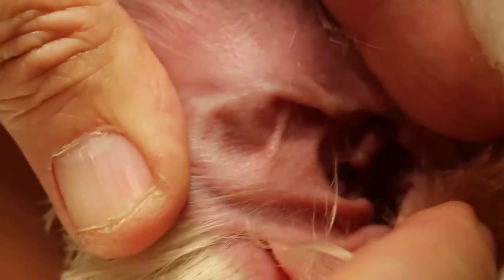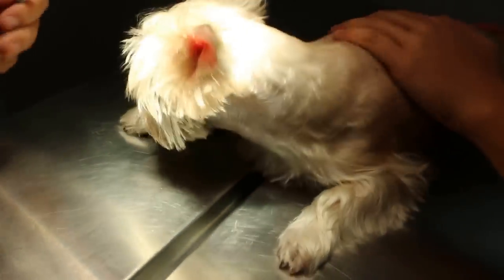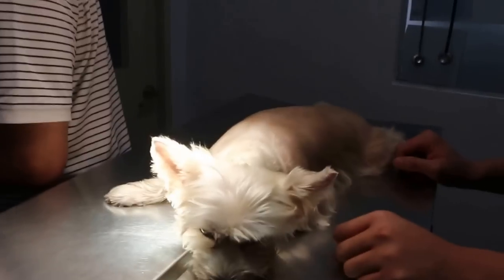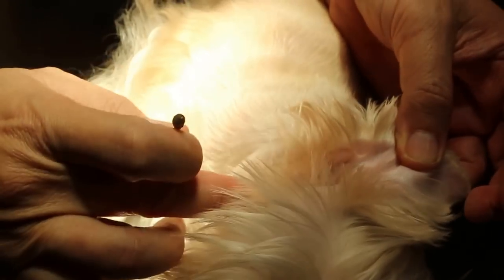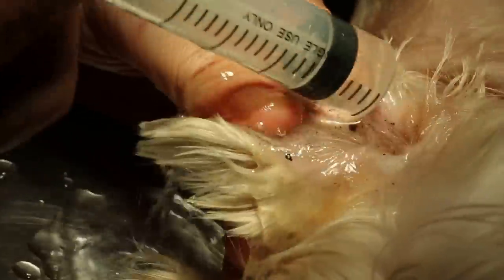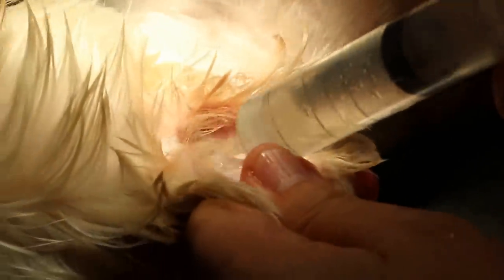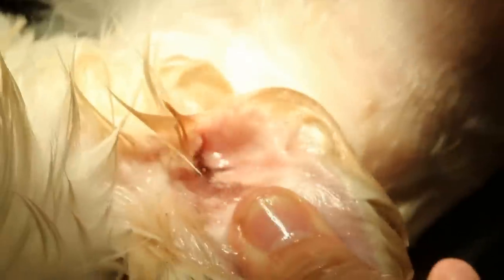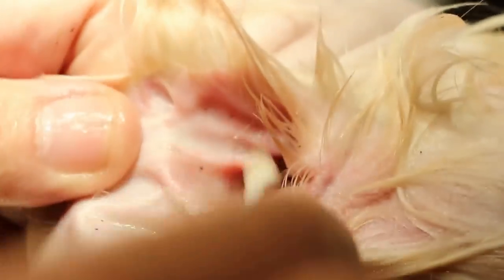A dog has black ear discharge - otitis externa - ear irrigation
Bleeding black ear discharge deep inside the ear. The groomer advised the owner to get the dog treated by the vet.  The video shows ear irrigation in this dog. Ear ontment (anti-mite, anti-fungal, anti-biotics and anti-inflam) will be given 3X/week to clear residual ear infections in the horizontal canal. Review one month later.

Causes could be allergy to the commercial ear drops used by the groomer and ulcerations from microbes and mites. A monthly review is advised but few owners return if the dog's ears are OK.

Weekly ear maintenance may be needed for some dogs, but many Singaporean owners delegate the job to the groomer during grooming which may be once in 2 months. Some dogs resist and dislike ear cleaning by the owners and so this is not done. Some dogs react to commercial ear drops and so these should not be used.